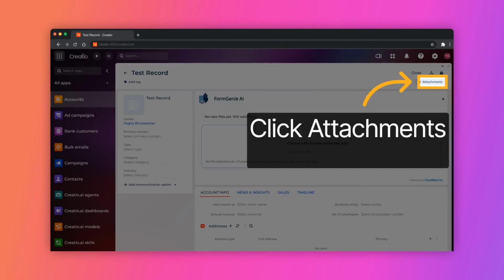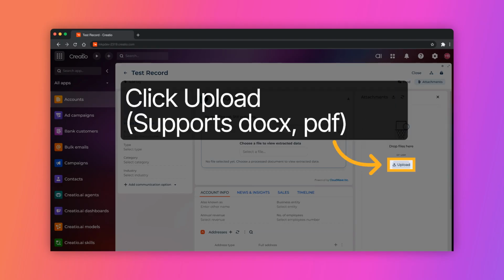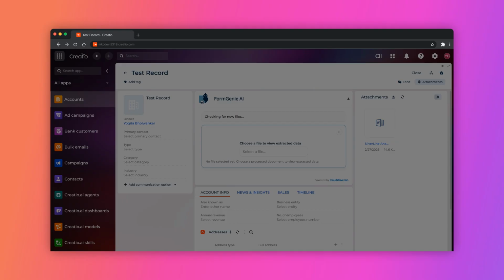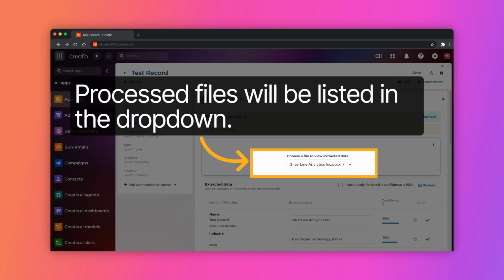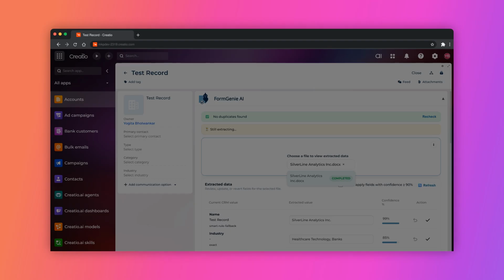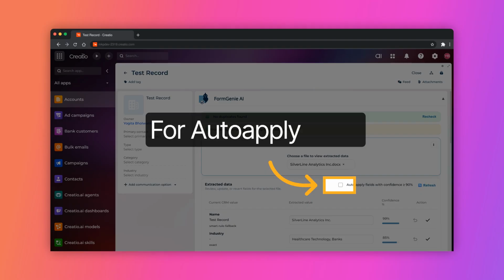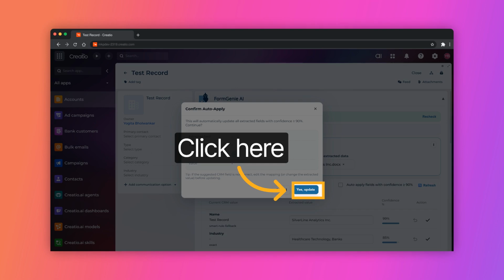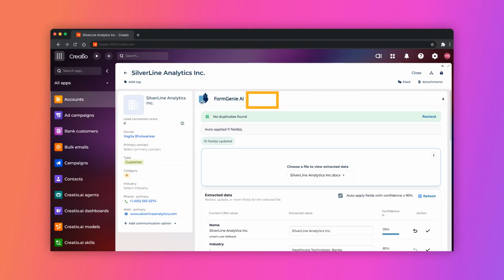Automate Document Processing Using FormGenie AI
CloudWave’s FormGenie AI, built natively for the Creatio platform, reads any uploaded document, extracts key fields with AI, and allows users to populate Creatio records with a single click – turning slow, manual document handling into a fast, reliable, and scalable workflow. Here's a tutorial with the simple steps to use Form Genie AI.